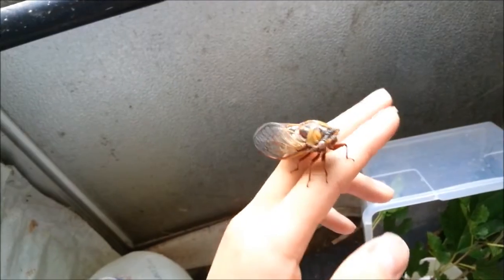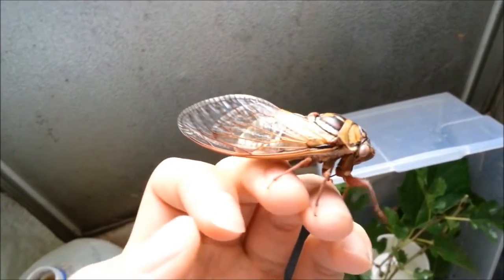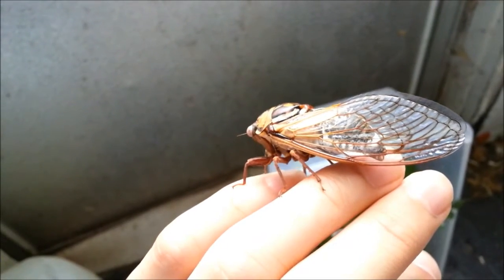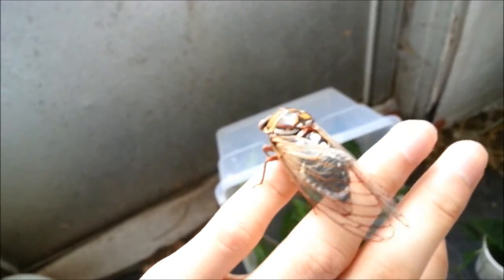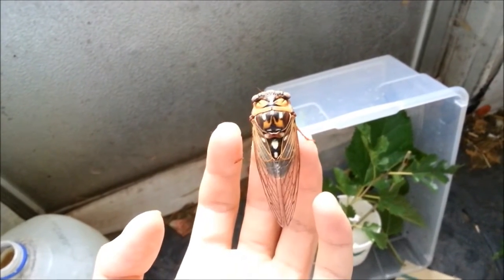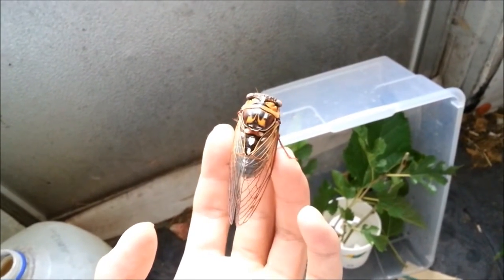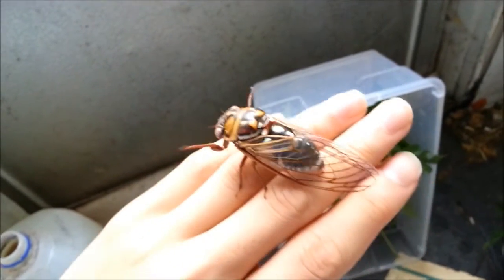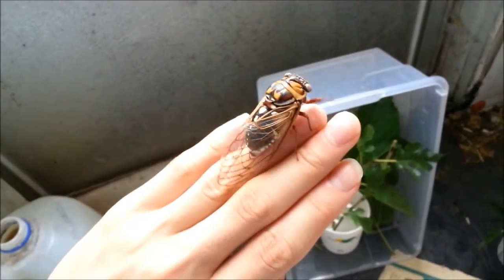Handling A Large Cicada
The Tibicen dorsatus "bush" cicada. A very beautiful species that is fragmented over much of its formerly broad range.